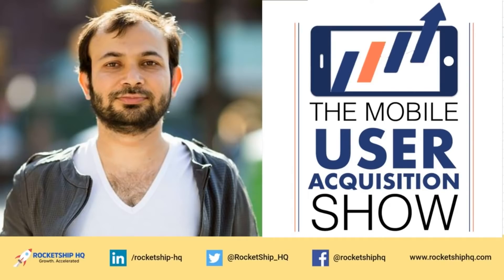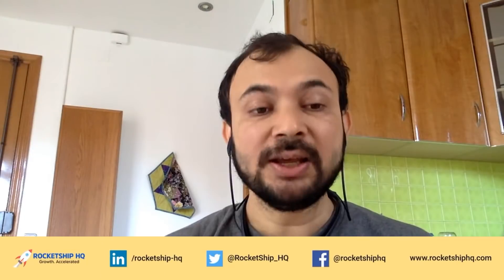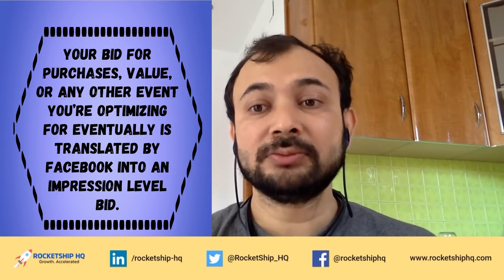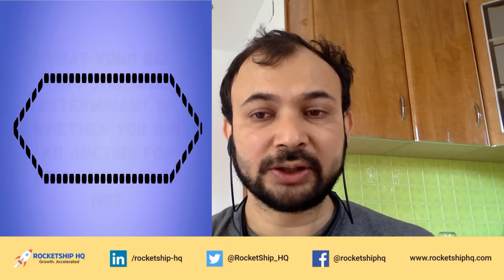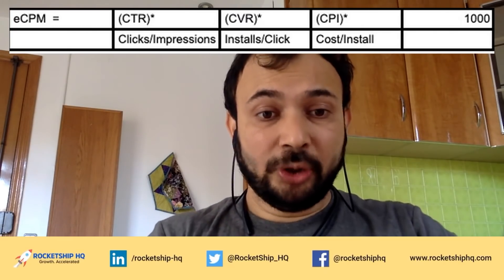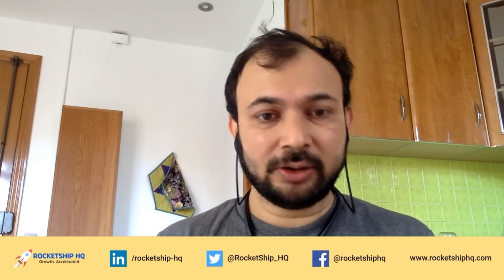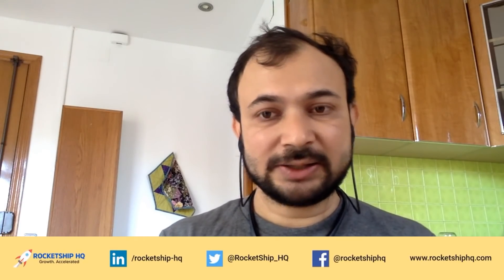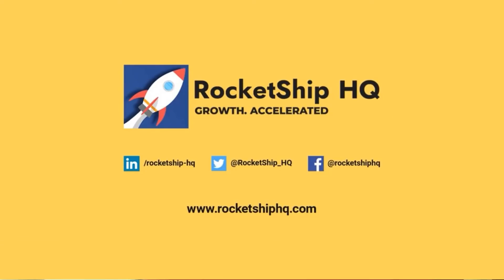Why bidding isn't everything - The (simple) math behind winning ad auctions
One element of Facebook ads that can come across as monolithic or opaque is bidding - at the outset, it can appear simplistic - you either increase bids or drop them, and that is what it is. However, the way Facebook’s(and any other ad tech platform’s) algorithm works is that the bid isn't the only thing that matters - relevance does just as much. In this episode, I’ll walk you through some of the math behind bidding for ad auctions - and how to impact its different components